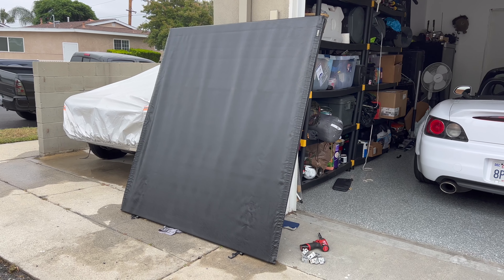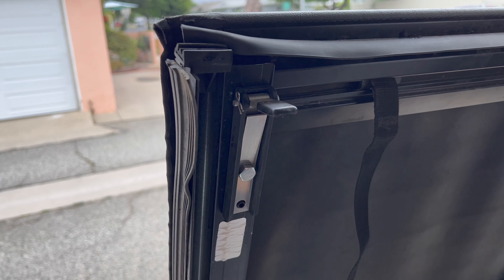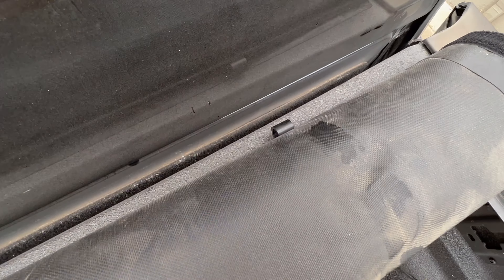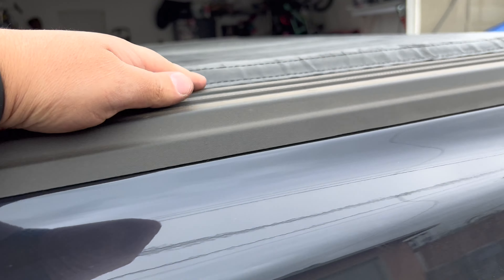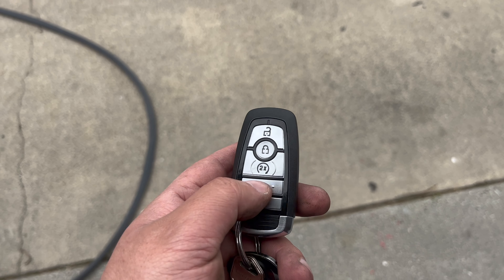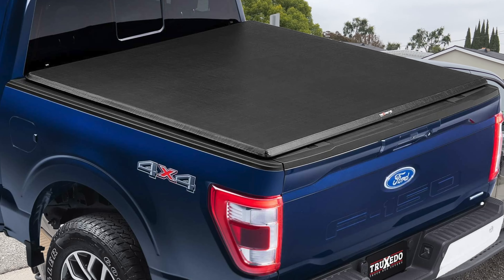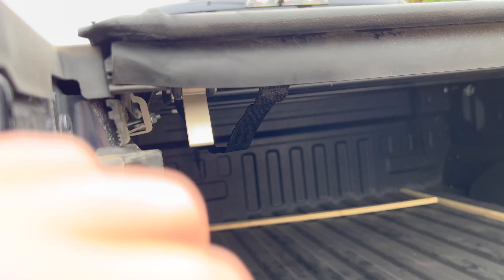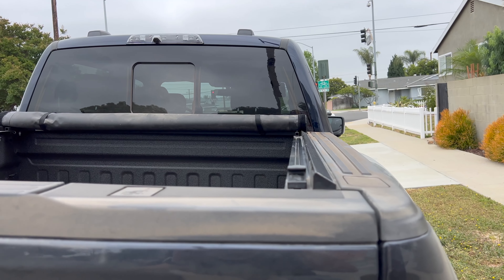Gen 3 Raptor Best Bed Cover under $250!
My favorite bed cover has been the gator ETX soft cover.

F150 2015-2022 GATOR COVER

GEAR USED TO RECORD VIDEO:

BIG CAMERA:
SONY A7RIVI
SIGMA 16MM 1.4
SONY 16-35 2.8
SONY 70-200MM F2.8
B CAMERA:
SONY APSC LENS 16-55MM 2.8
SONY FULL FRAME LENS 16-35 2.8
SIGMA APSC LENS 16MM 1.4
EQUIPMENT:
JOBY TRIPOD
JOBY TRIPOD X MOUNT
RODE VIDEOMIC PRO
DJI MAVIC PRO
RODE NT-USB MIC